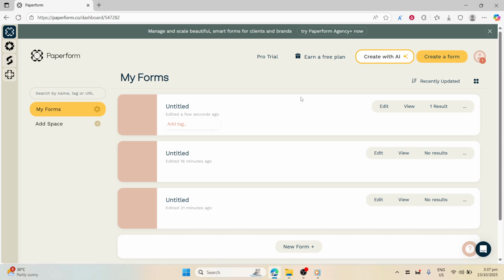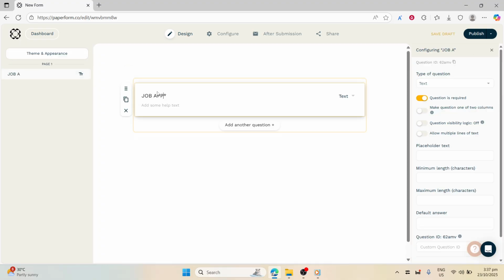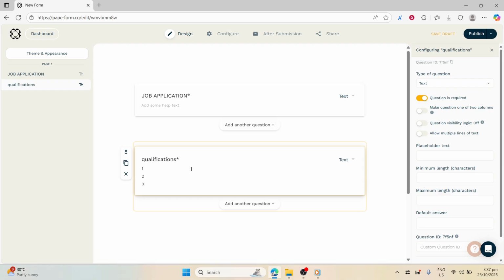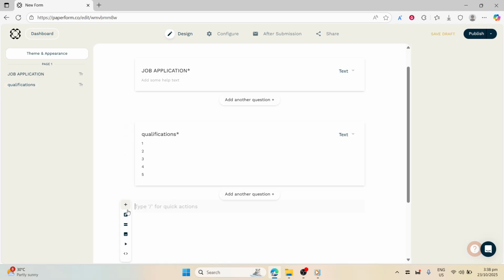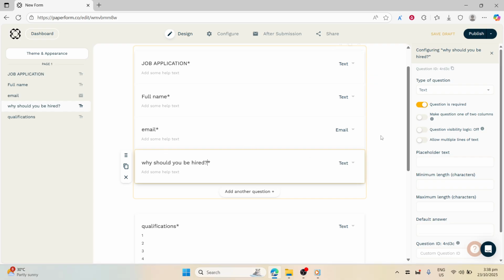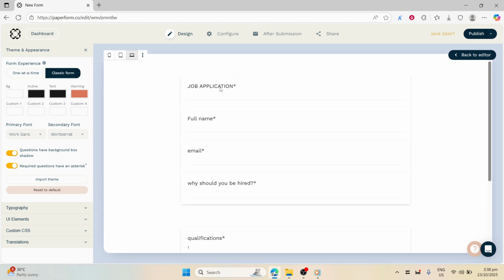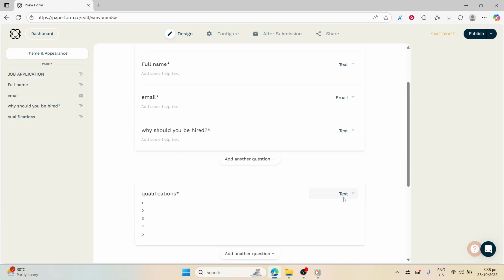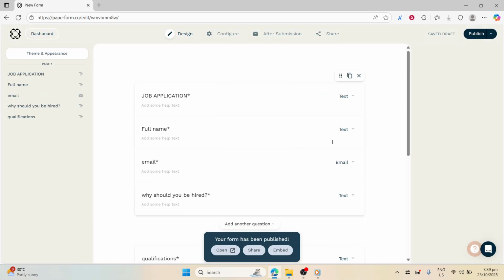How To Make A Job Advertisement With Paperform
Learn how to create a job advertisement with Paperform using this straightforward guide. Attract the right candidates and streamline your hiring process effectively! 📝💼